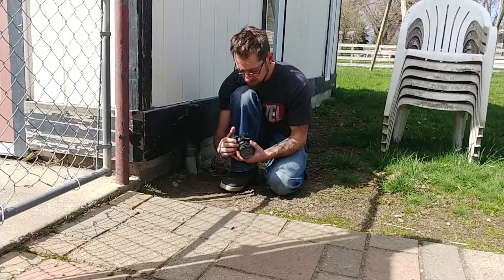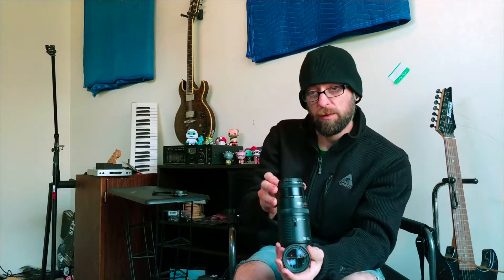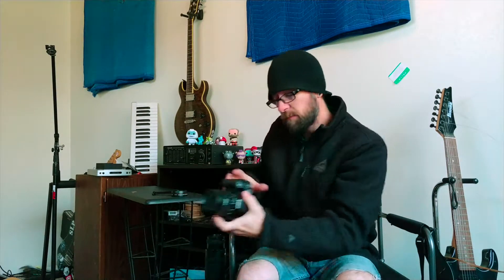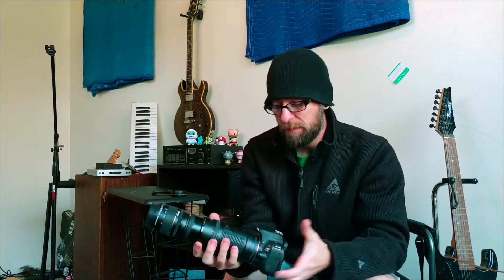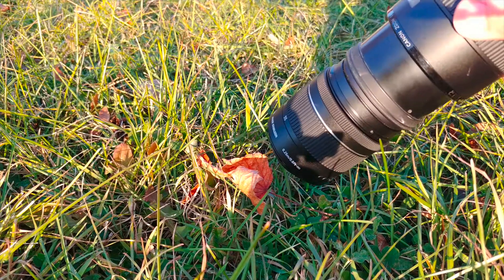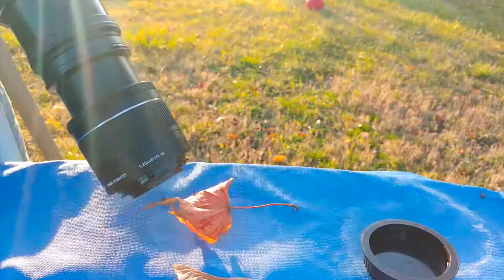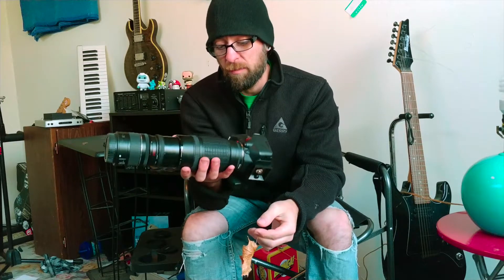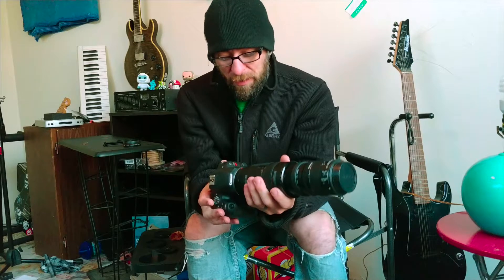Obscure Camera Hack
Things and Stuff That I Use:
Canon SL2
MOVO VXR10GY
LG V30
Canon 18-55
Yongnuo 50mm
Tamron 24-135
Super Sweet Lowepro Sling Style Camera Backpack
MX-2000 Tripod
Vivitar Mini Tripod
Vivitar Macro/Wide Angle Converter Lens
Yuneec Breeze 4k